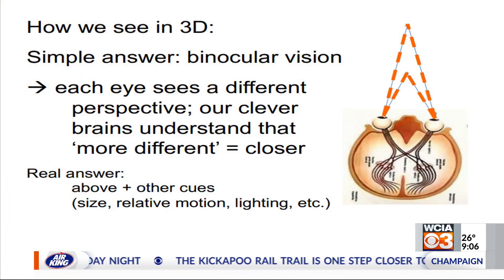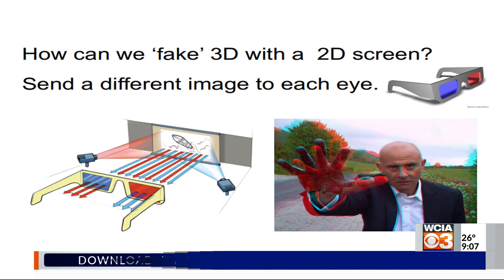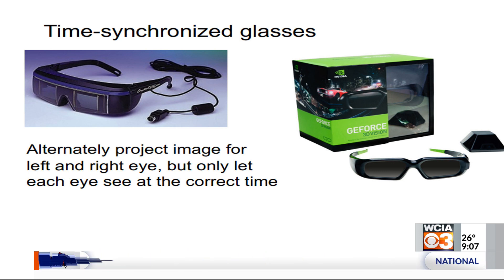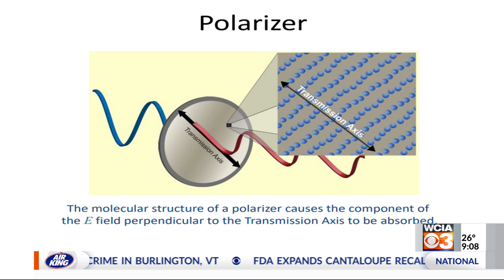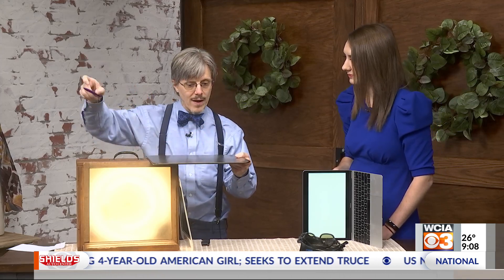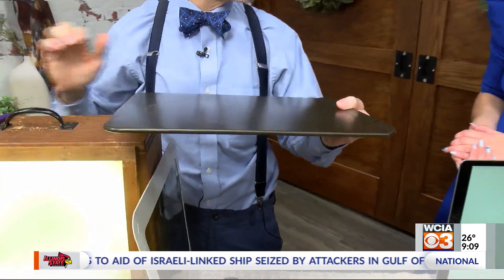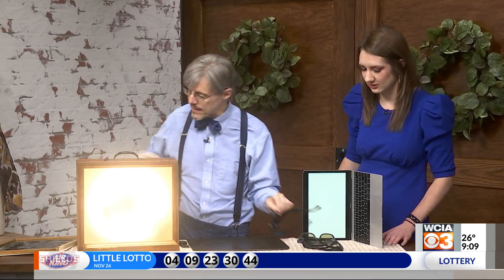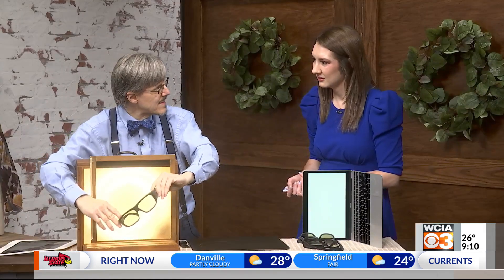Why's Guys: How 3D glasses Work- The Morning Show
Why's Guy, Paul Kwiat stops by The Morning Show to show us how 3D glasses work